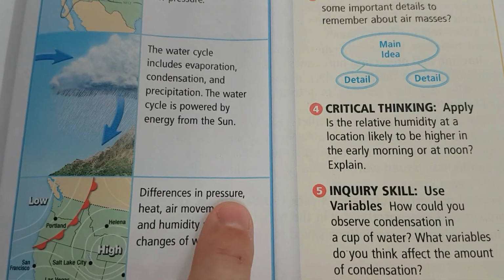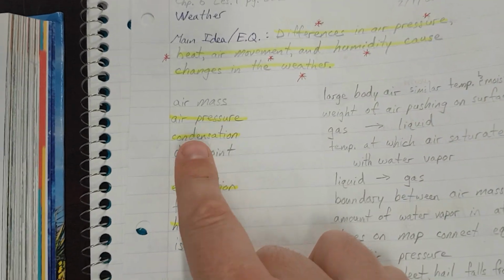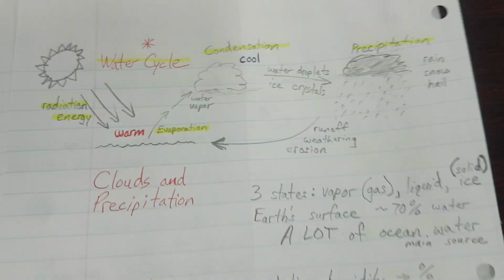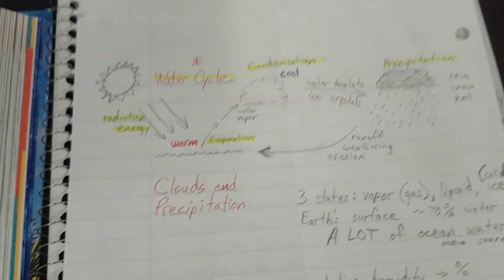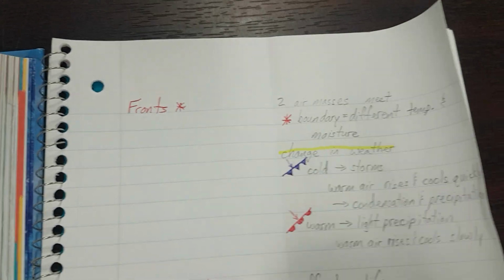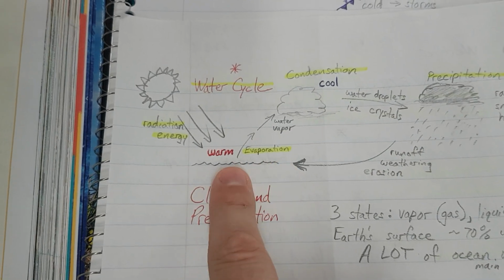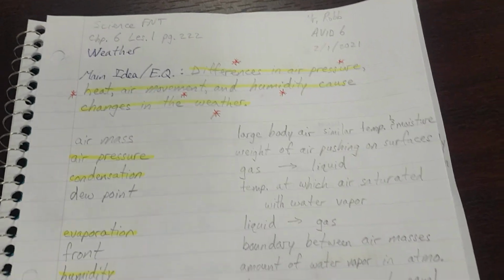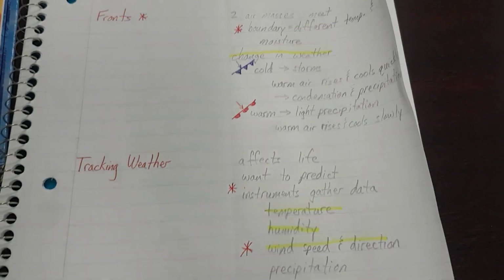"Weather" Day 3 - Science Chp6 Les1 - AVID FNT Focused Note Taking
This is the third day of Focused Note Taking (FNT), where we take the last 2 pages of notes and discuss Phase 3 Connect Thinking as well as Phase 4 Summarizing.